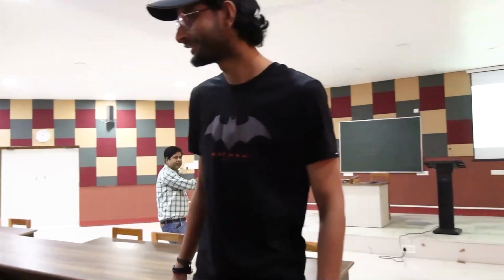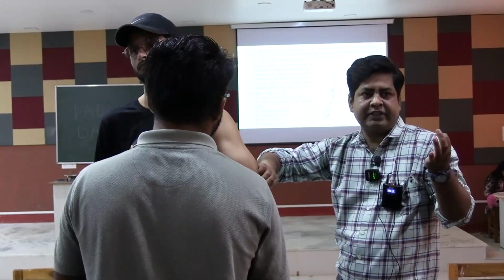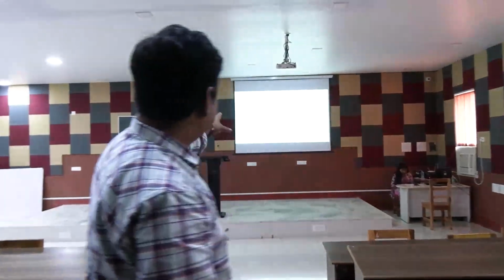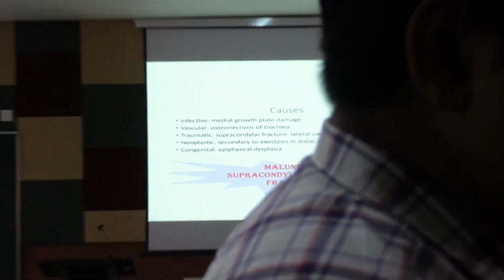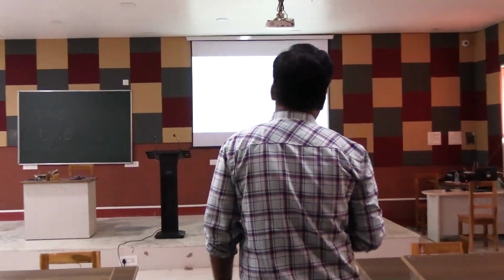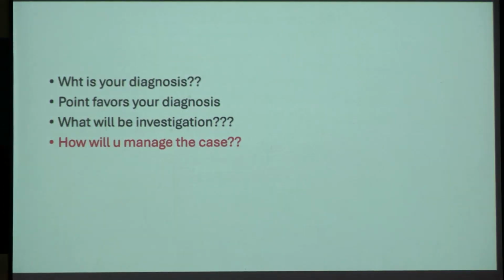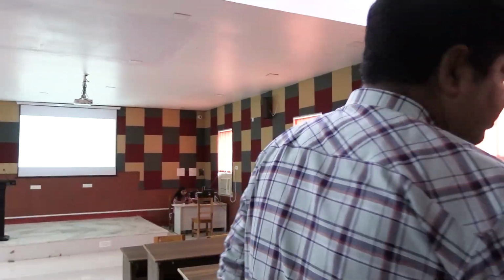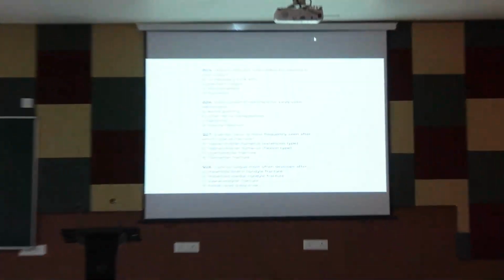Lecture On Orthopedics Masterclass: Diagnosis & Management of Cubitus Varus & Valgus | MBBS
This in-depth MBBS lecture from Santiniketan Medical College provides a comprehensive guide to the diagnosis, assessment, and management of elbow deformities, specifically Cubitus Varus and Cubitus Valgus. This is an essential resource for medical students and orthopedics residents looking to master the clinical examination of the elbow joint.

Key Topics Covered in This Lecture:

[01:44] Principles of Diagnosis: Learn the critical first steps in diagnosing elbow deformities and distinguishing between static and progressive conditions.

[02:56] Understanding the Carrying Angle: A detailed explanation of the elbow's carrying angle (Q angle), its normal ranges, and its functional importance.

[06:17] How to Measure the Carrying Angle: A step-by-step practical demonstration of the six key anatomical landmarks used for accurate measurement.

[17:11] Causes of Cubitus Varus & Valgus: A complete breakdown of the etiology, including traumatic (supracondylar fractures), infective, developmental, and congenital causes.

[29:45] Neurovascular Assessment: Learn how to assess for complications like Tardy Ulnar Palsy and perform essential tests.

[31:46] Froment's Sign: A clear demonstration and explanation of this key clinical sign for ulnar nerve function.

[35:54] Imaging and Investigations: Understand the role of X-rays and scanograms in the diagnostic process.

[41:24] Management Strategies: A discussion on when to opt for surgical intervention versus conservative management, focusing on functional vs. cosmetic concerns.

[44:25] Surgical Correction: An overview of surgical options, including the French osteotomy technique.

On: ORTHOPAEDICS by Dr. Sk Nabinewas
(MBBS Batch: 2021-22)
Conducted on: 30-08-25